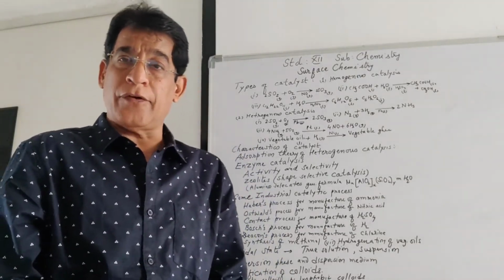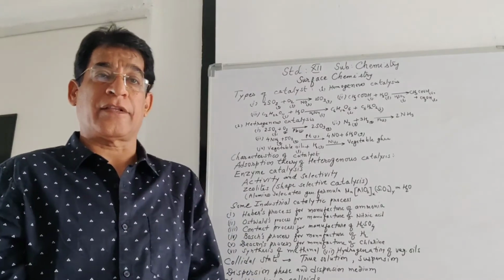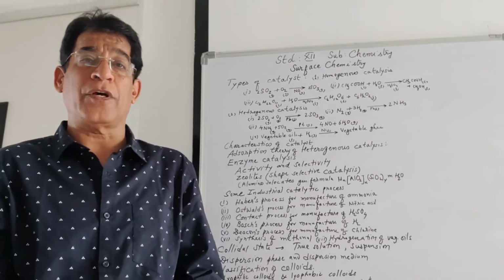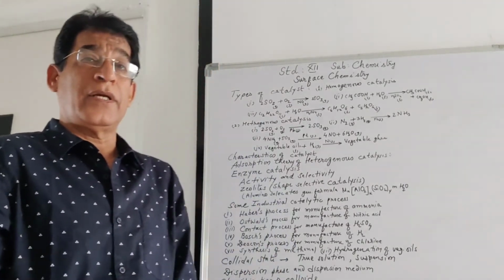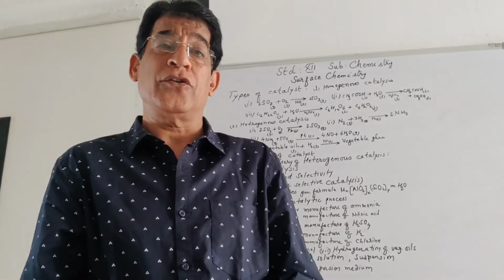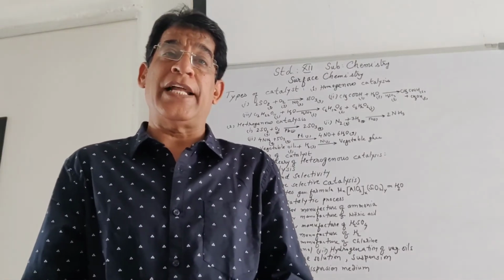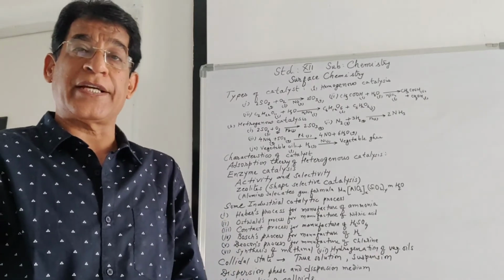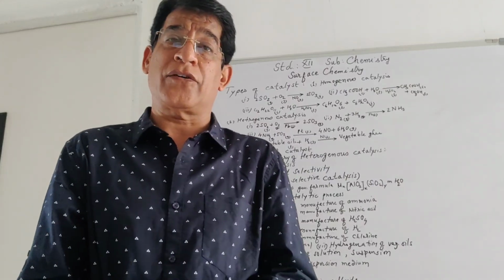Surface chemistry, part 3 class 12 by Ashok Khubchandani